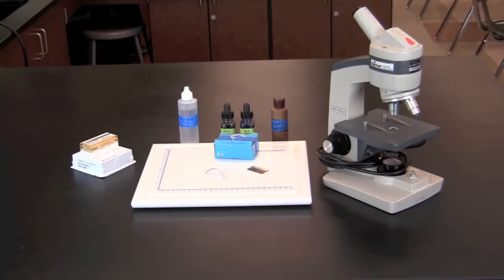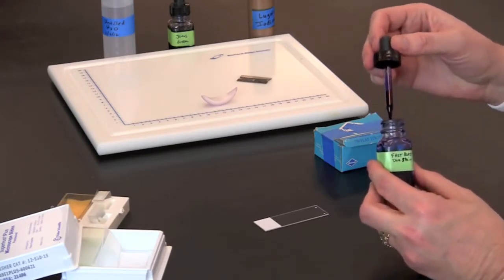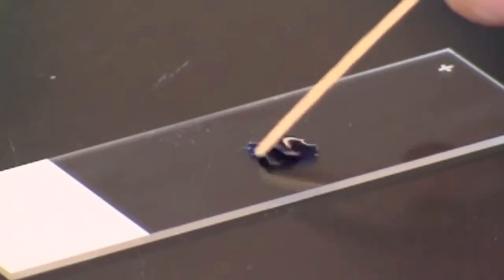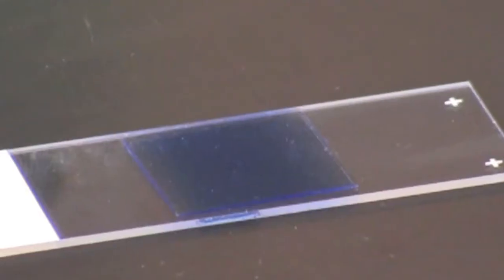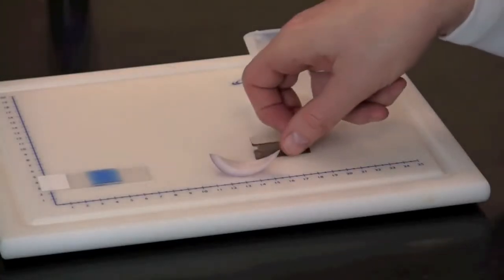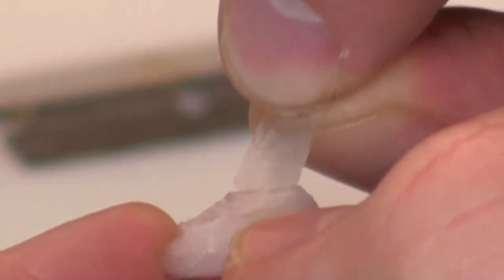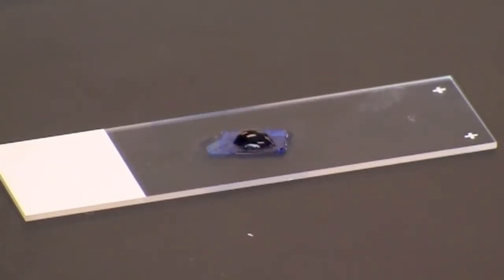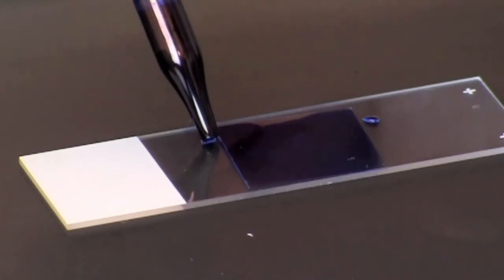How To Stain Eukaryotic Cells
This video demonstrates how to create a wet mount of cells on a microscope slide.  Cheek cells and onion epidermal cells are stained and mounted on a slide. This activity is included in Biotechnology: A Laboratory Skills Course, Bio-Rad Explorer's textbook.